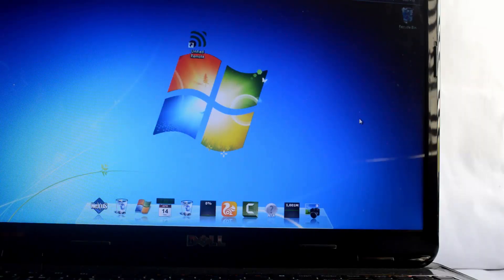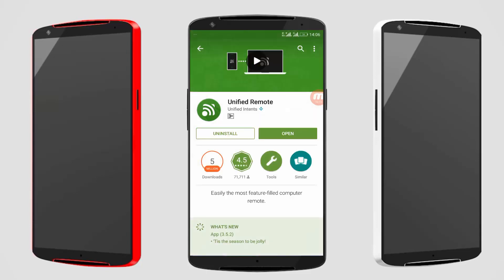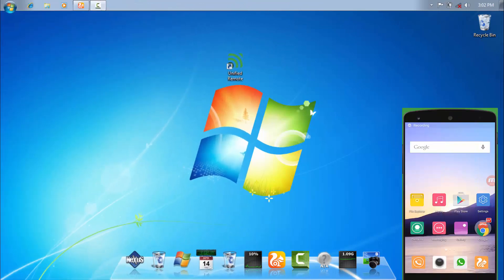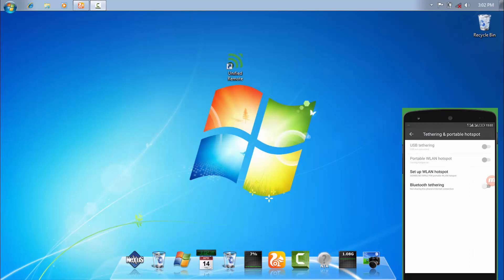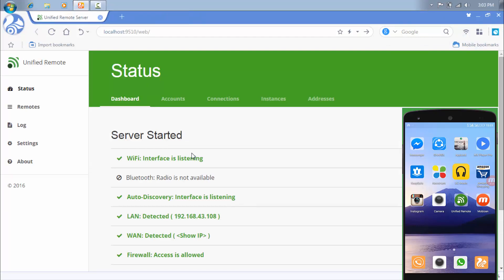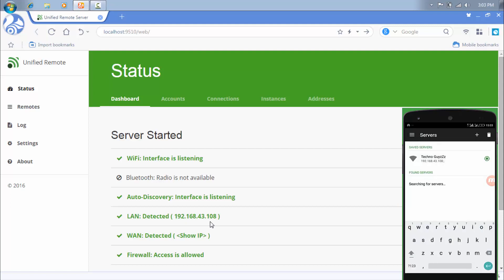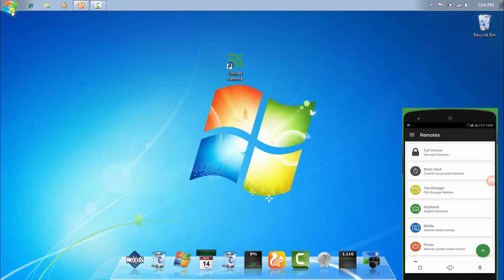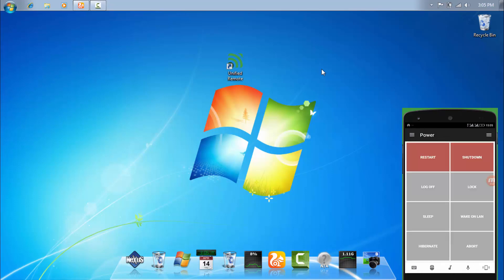How To Control Your PC/Laptop By Using Your Android Phone [2016]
Download Unified Remote-

Download These Softwares For Your Both Devices And Follow The Instructions. Given In The Video.

I Hope This Video Will Be Helpfull For You.

You May Also Like To Watch These Videos Given Below.